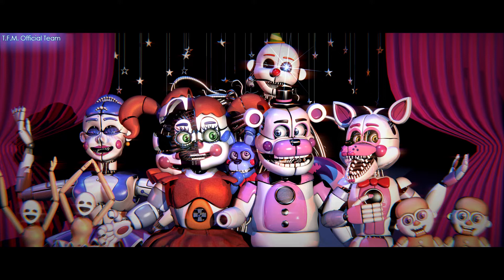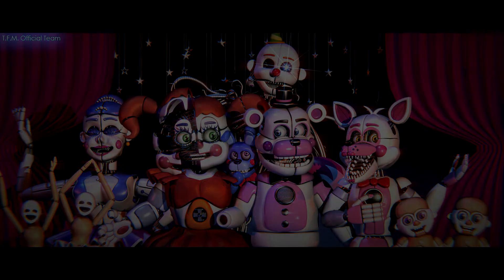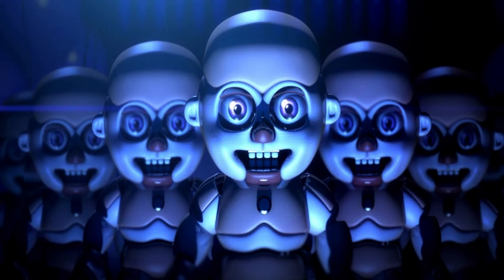Fnaf SL Voice By FoxTail